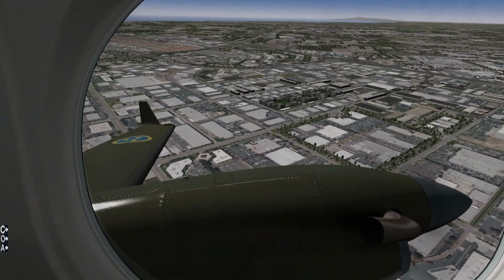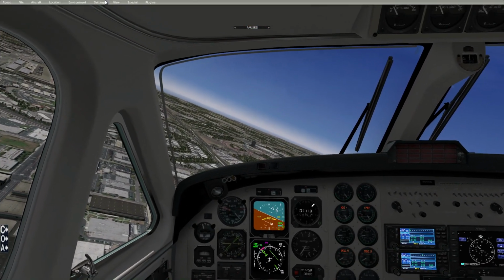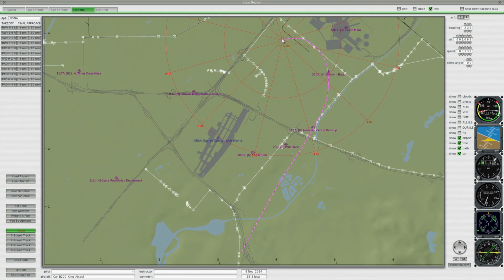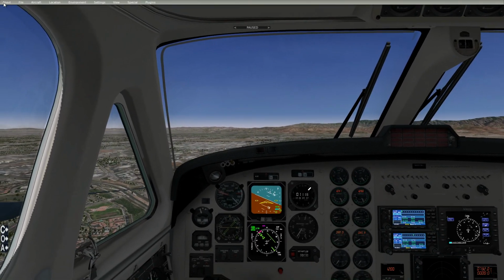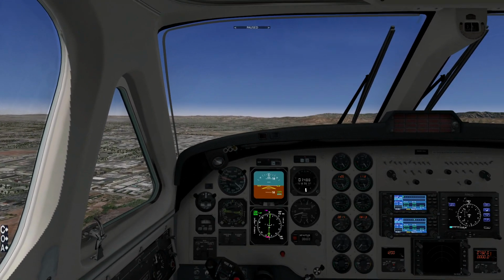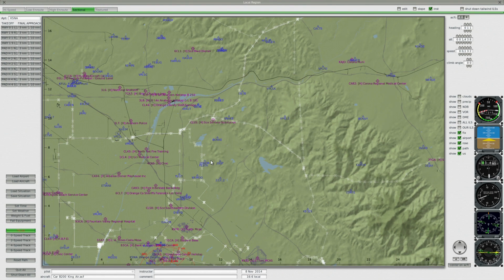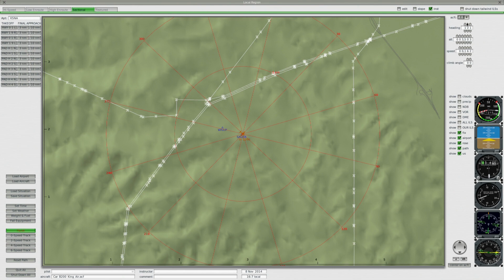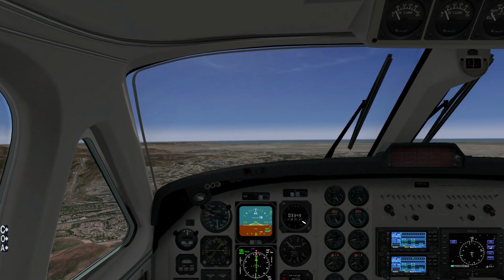HOW TO PRACTICE XPLANE APPROACHES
Froogle shows you how to use the bult in tools in X-Plane to quickly set up an accurate approach to practice those all important landings.